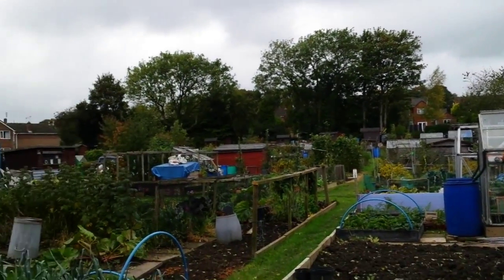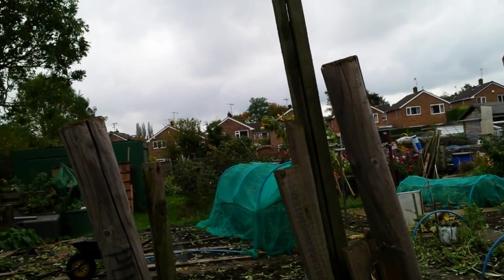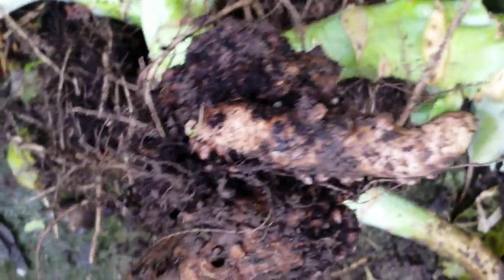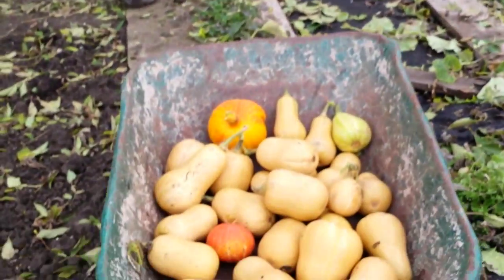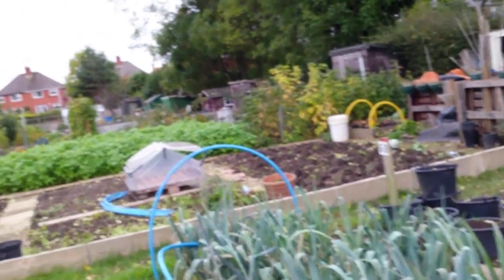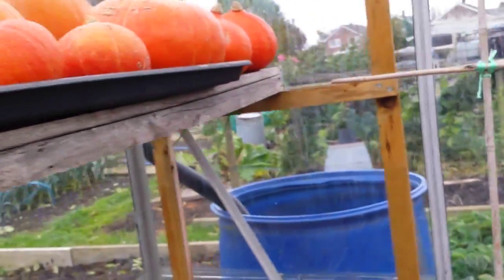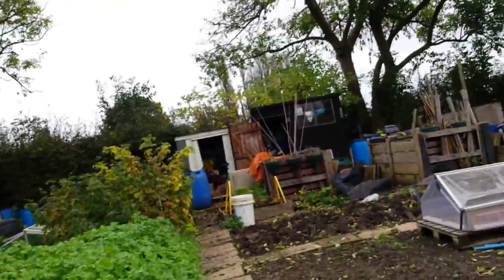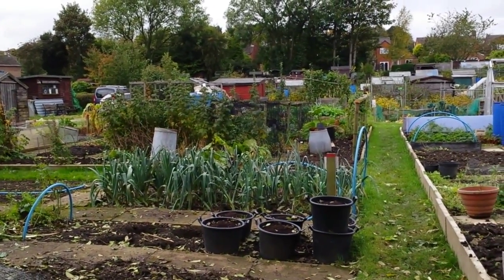My Allotment Journal - Club Root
In my allotment journal this time I'm taking a look at club root. I filmed this clip on my phone so its a bit wobbly and the quality is fantastic sorry. I hope this clip is a help to someone Cheers.